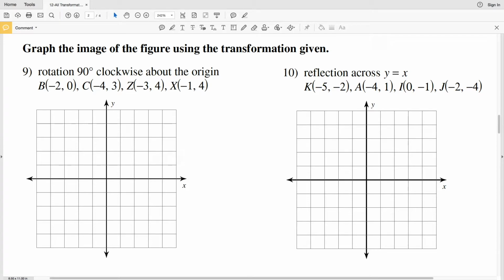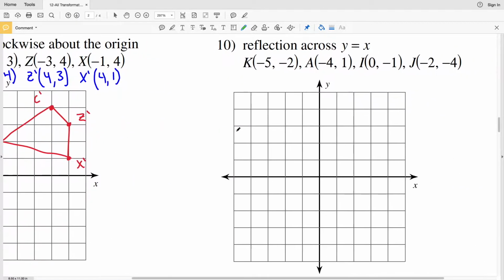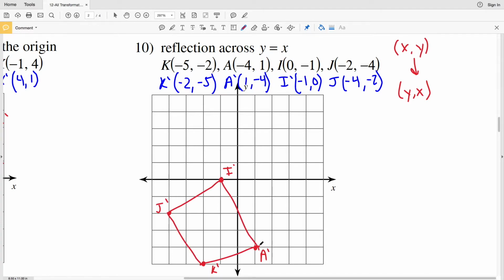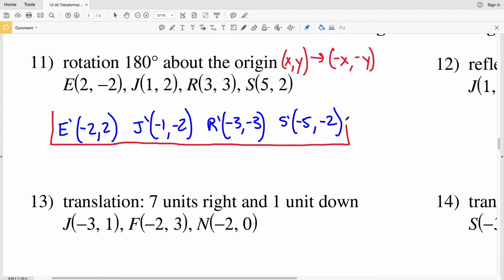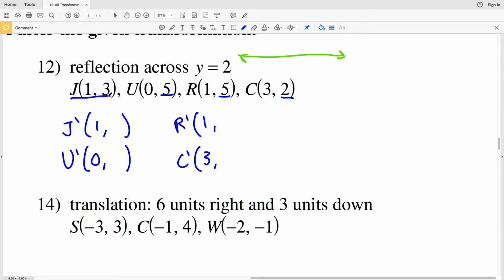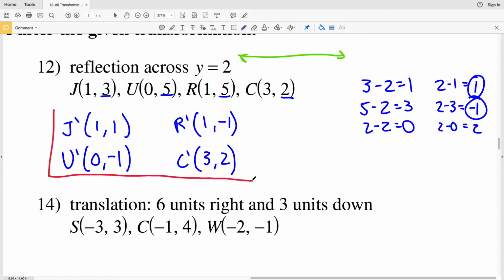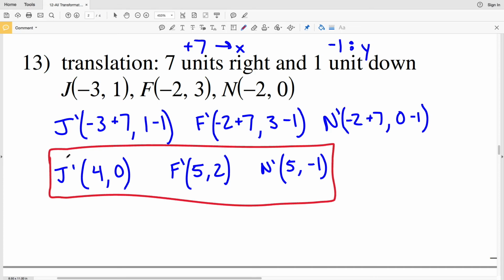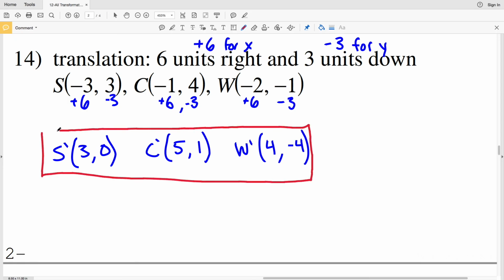KutaSoftware: Geometry- All Transformations Part 2